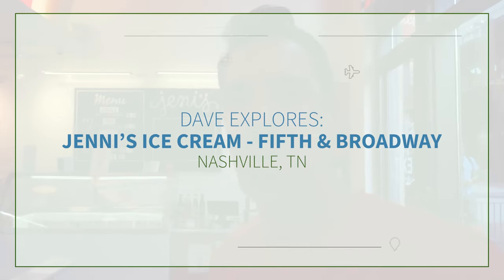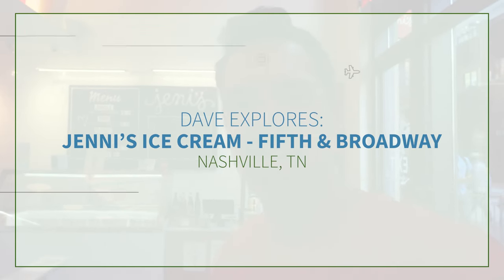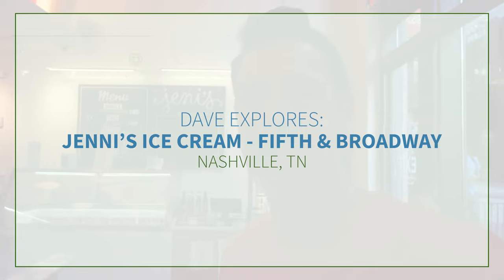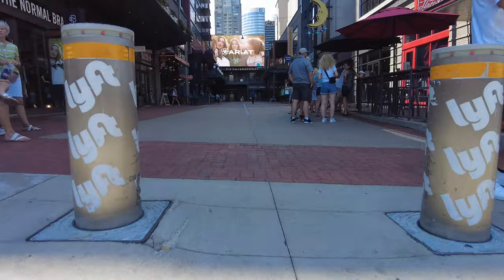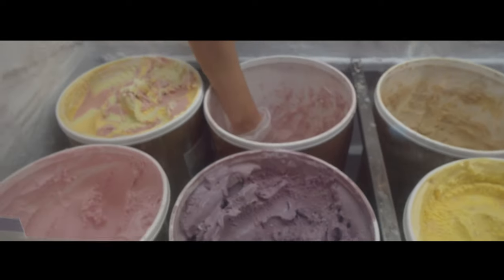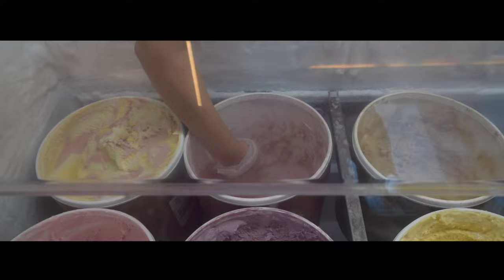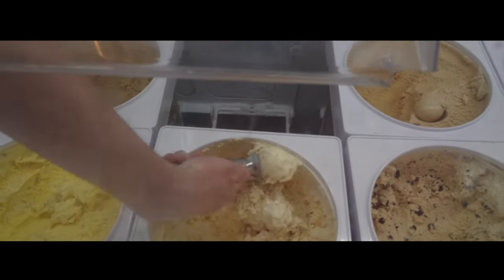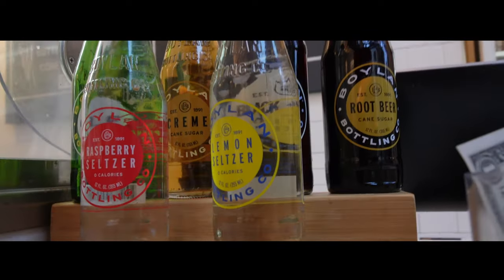Today We Visit Jeni's Ice Cream Downtown Nashville,TN. Things to do in Nashville.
On our recent visit to record some amazing new Educational Content for Little Guy to watch, we tried to find a local ice cream shop that was famous for amazing treats in the downtown area.

Sadly, we weren't able to find it at the Factory in Franklin.  The former location was covered up.

HOWEVER!  The attempt would not be thwarted.  lol.

We found an awesome location over at the busiest place in downtown Nashville, right across the street from a Hockey Rink... Let's Go Blues.

I love Hockey as much as I now love Nashville.  That's how much fun I had up there.

I can't wait to go on another Adventure with you.

-Dada
(LG couldn't make it on this one... lol)